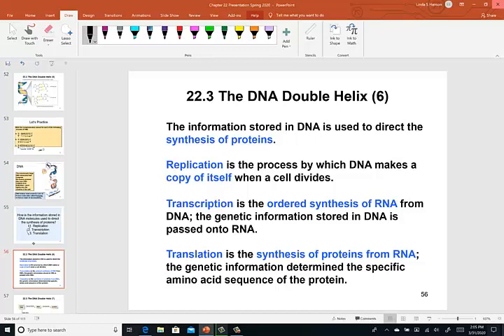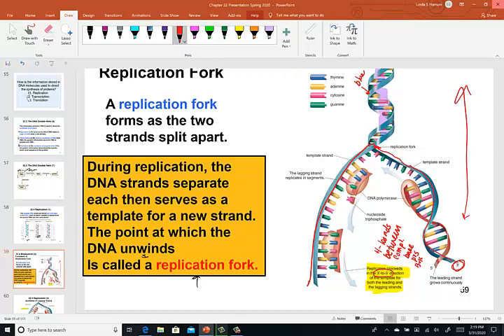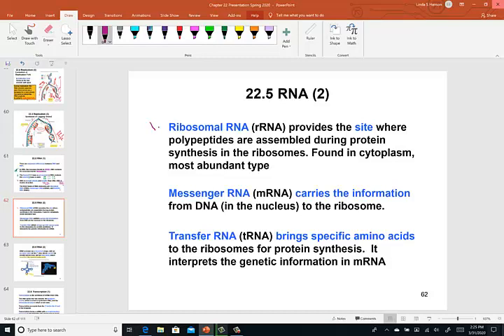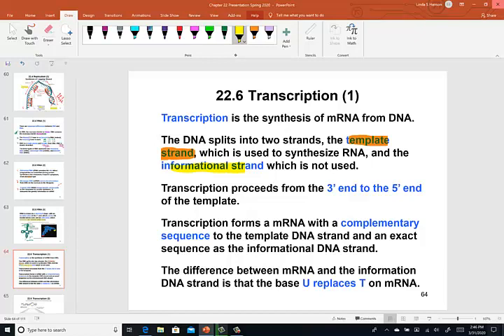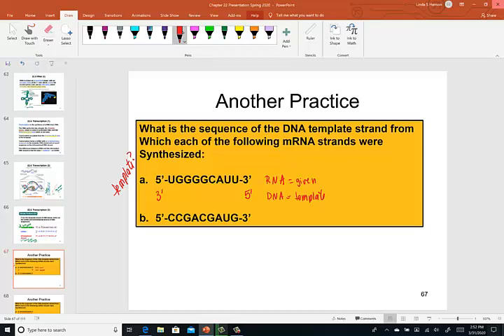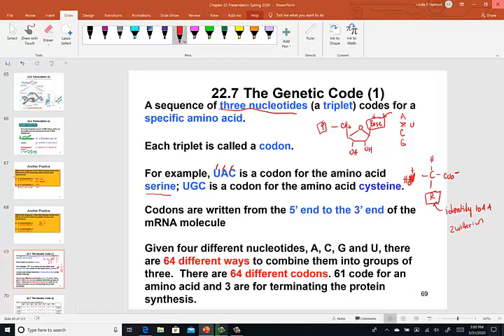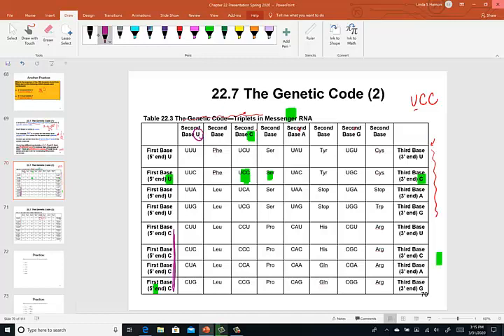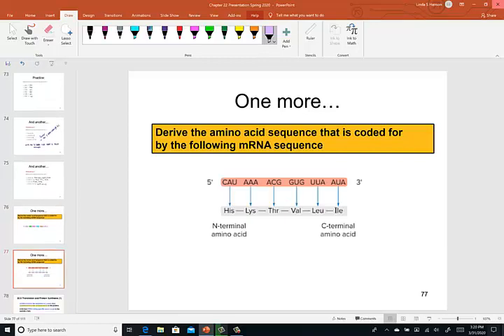Chapter 22 Nucleic Acids and protein Synthesis Lesson 3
Replication
tRNA
Transcription
The Genetic Code
Janice Smith's GOB text